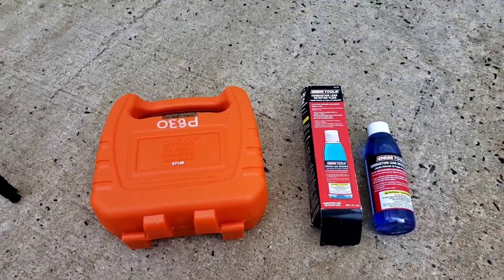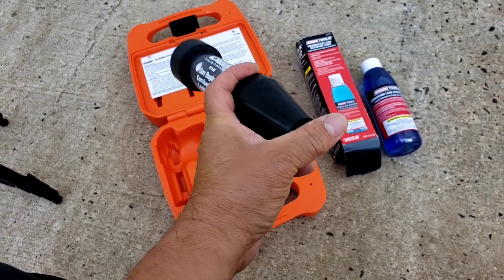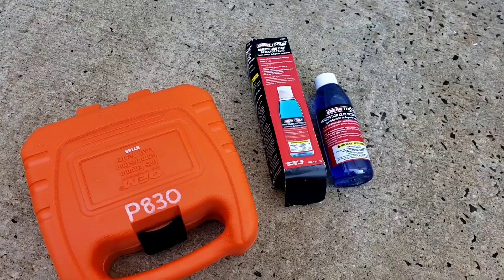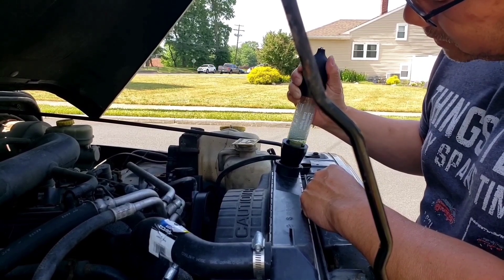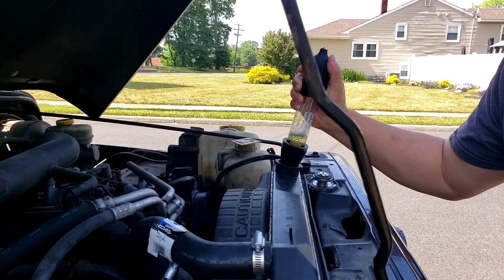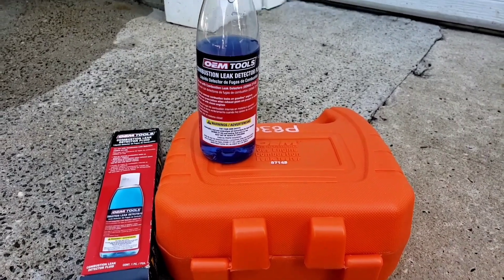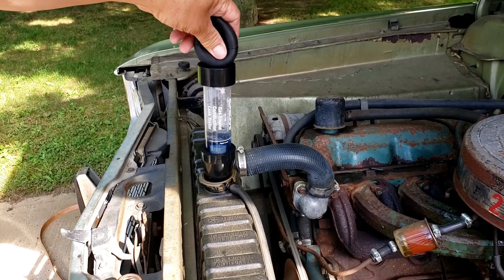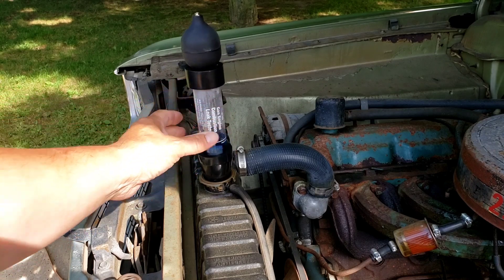OverHeating Head Gasket Test of the Cooling System with a Combustion Leak Detector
before you folks go and spend money on parts and replacing parts that doesn't fix anything,  always start with the mechanical side of things, especially in certain makes like a Jeep V6 that blows head gaskets and everyone always guess at the normal thermostat,  not once but several times.. try this test, its easy and do it cold
S12E1021
Vist My Store for Cool Merchandise